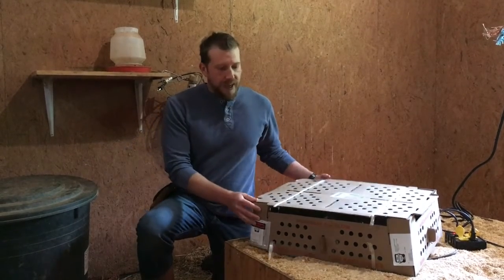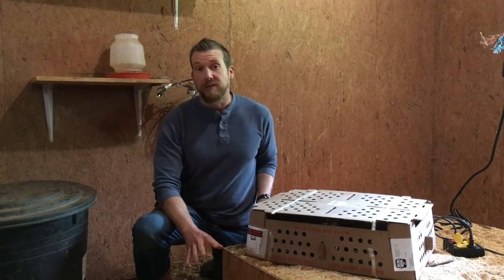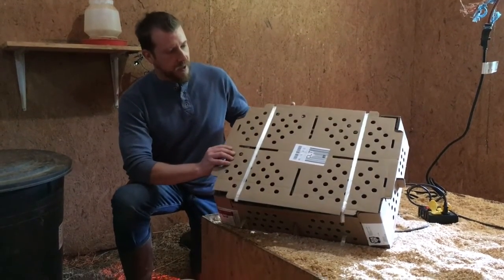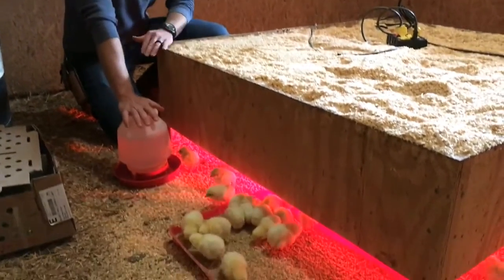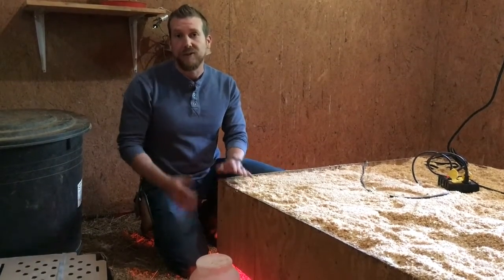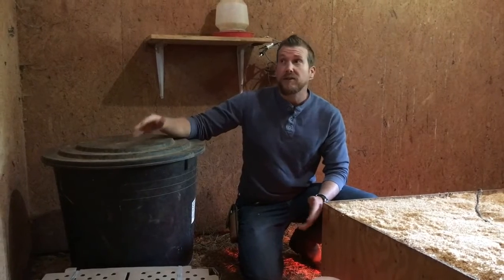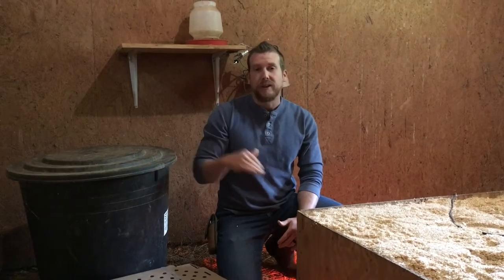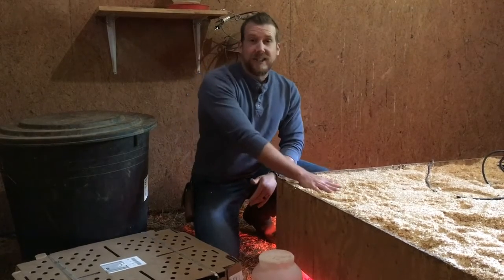How to Raise Pastured Poultry Week 1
Week 1 of an 8 week series on raising pastured poultry. The chicks arrive!